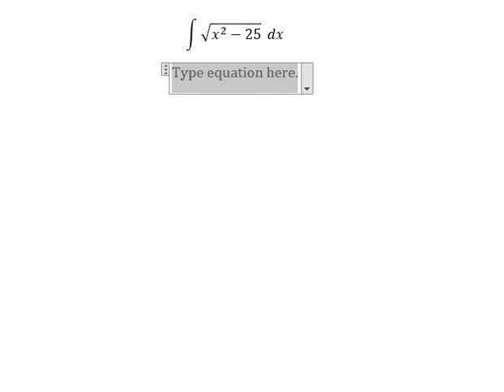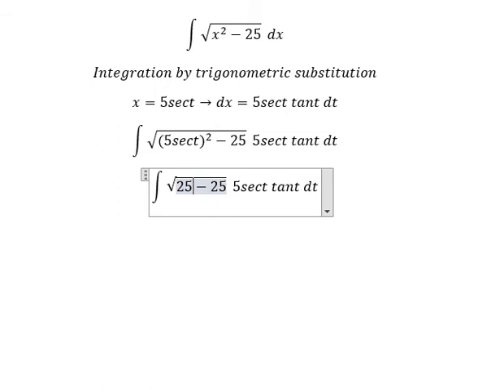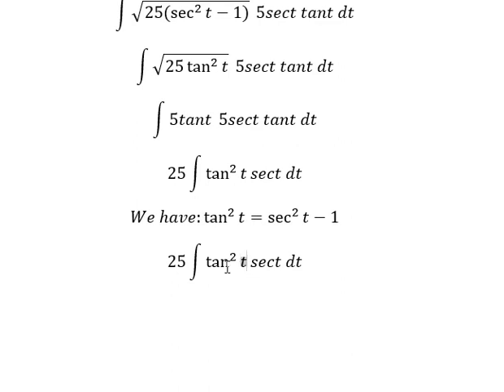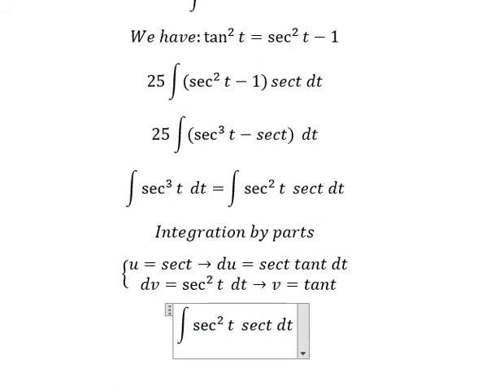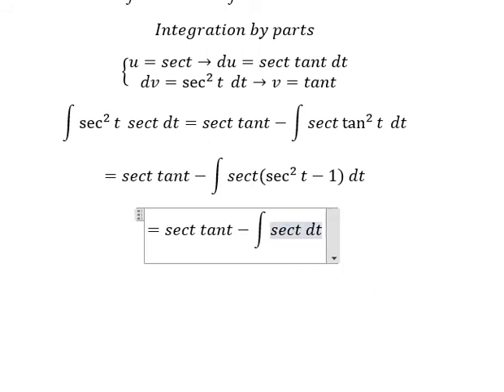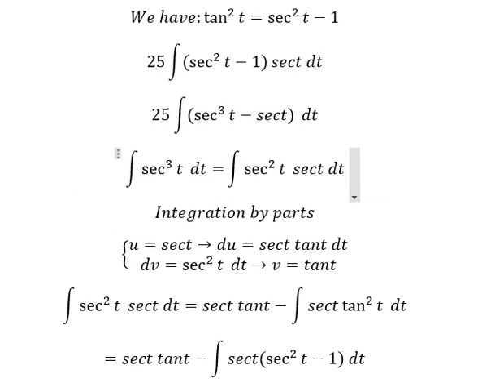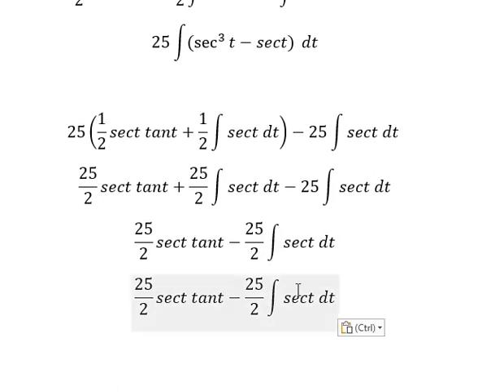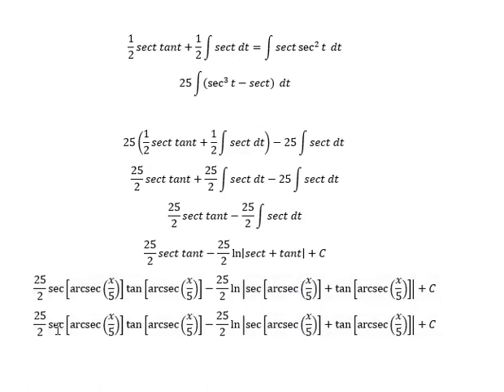Calculus Help: Integral ∫ √(x^2-25) dx - Integration by trigonometric substitution